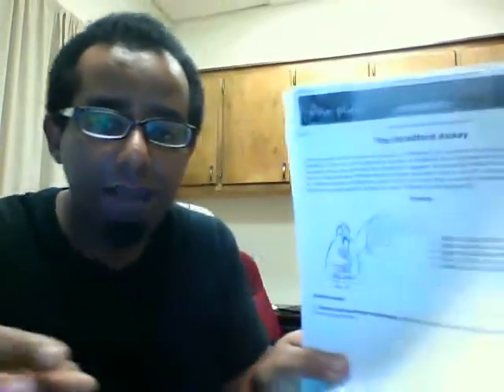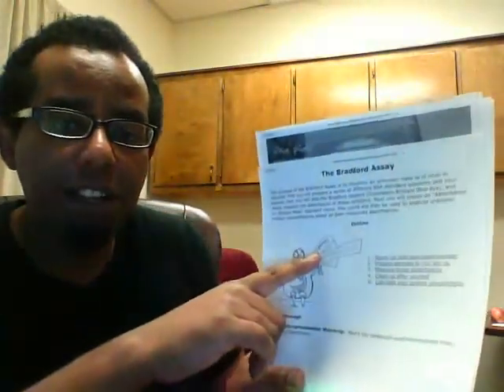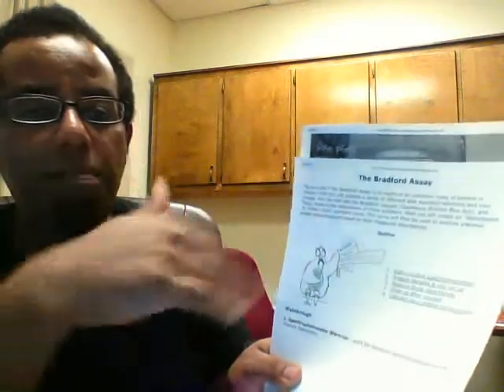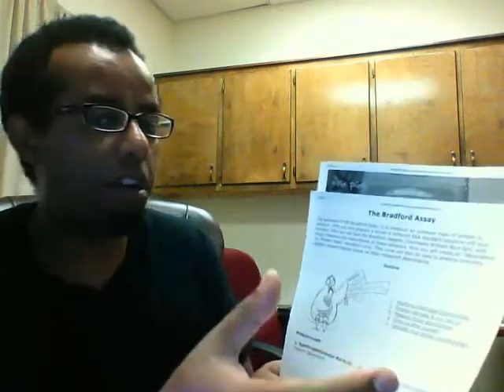Protein Assay Lab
Tried to give you some idea on how to generate your standard curves. Feel free to find me if you need more help. Will work on improving quality and content in future videos with good prep.